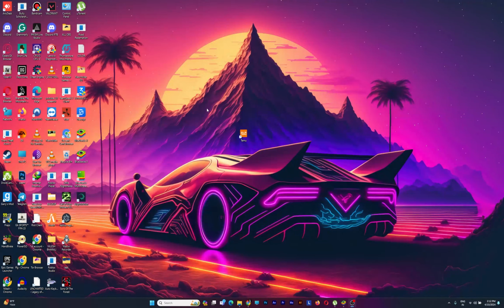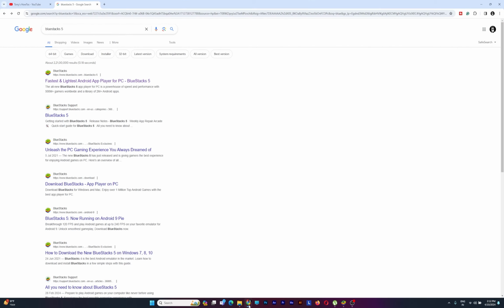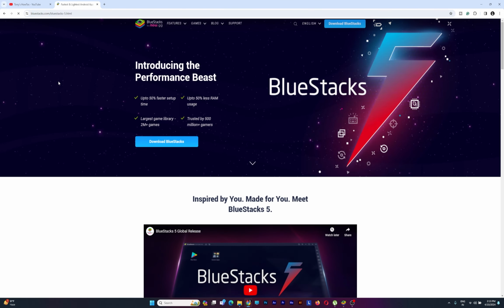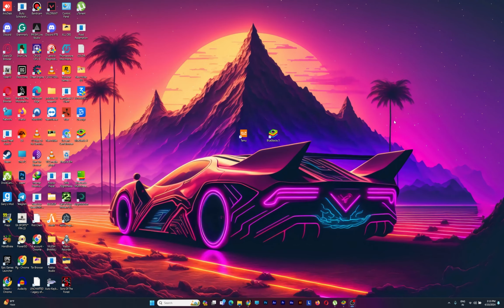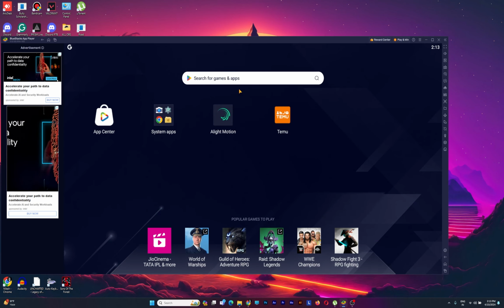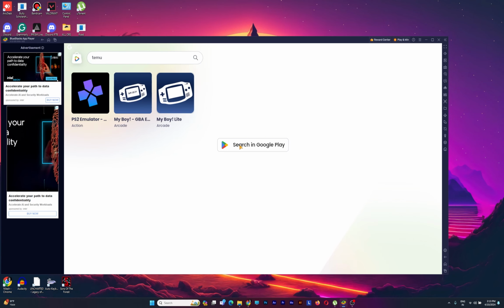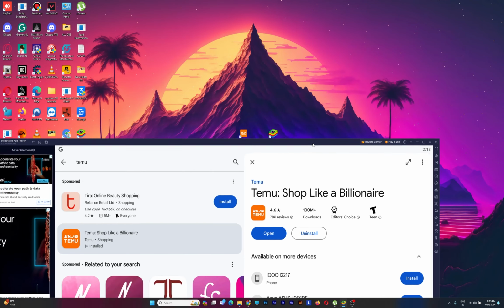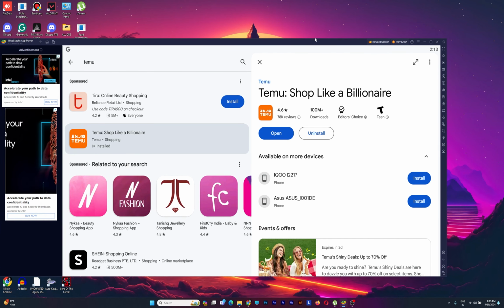How to Use & Install Temu Apps for PC, Windows 11/10/8/7 2024 100% working